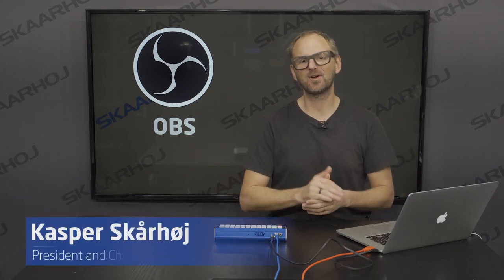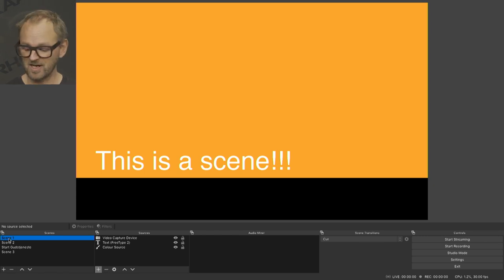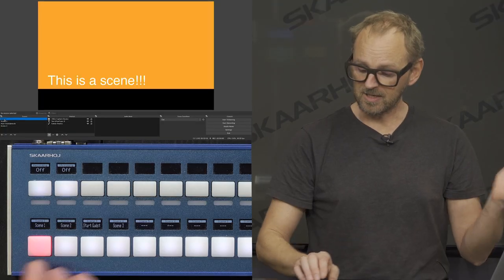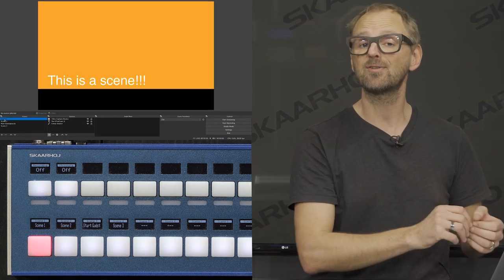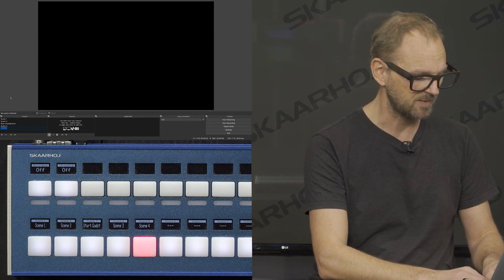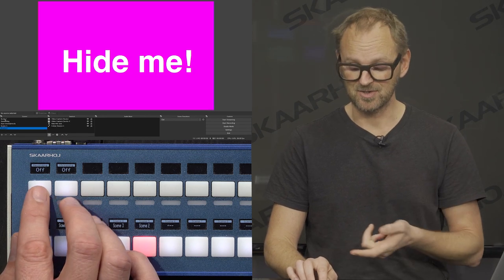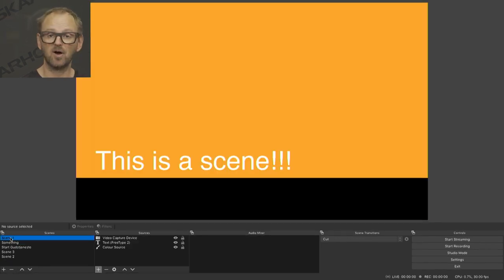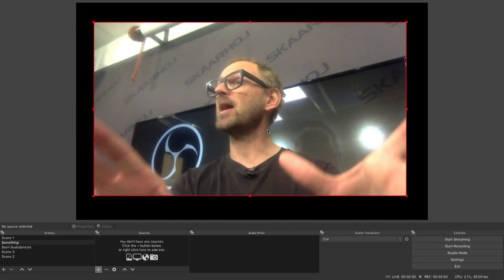Control OBS with a SKAARHOJ controller!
In this video, you will get a quick overview over our new integration with OBS.
Kasper demonstrates how you can change scenes,  stop and start recording and streaming.

This allows you to setup a quick button on your favorite controller to start your stream, or you could use an Xpoint 24 - like the one in this video - to make a nice dedicated taktile control surface for OBS.